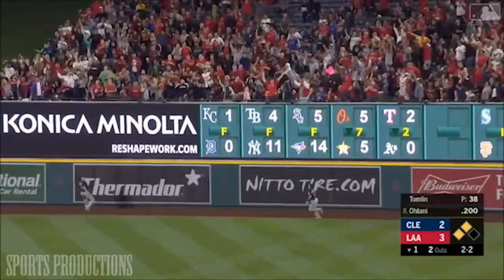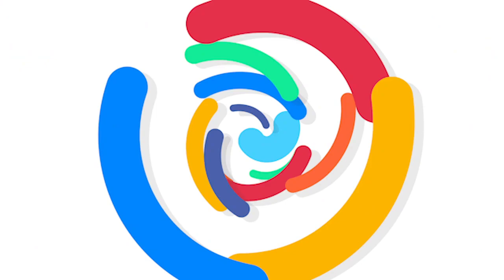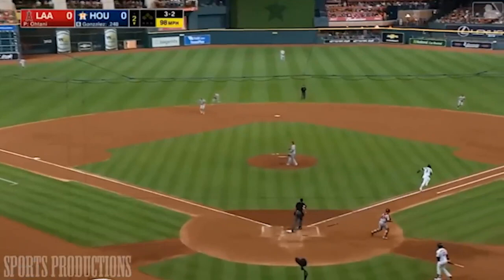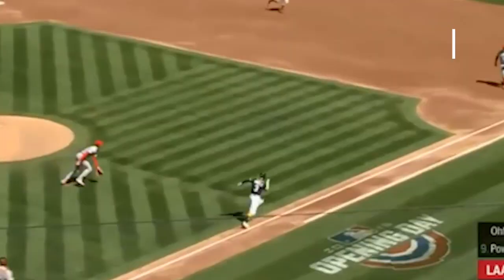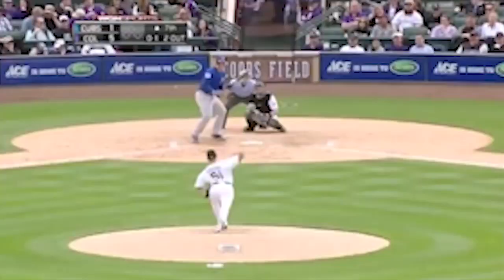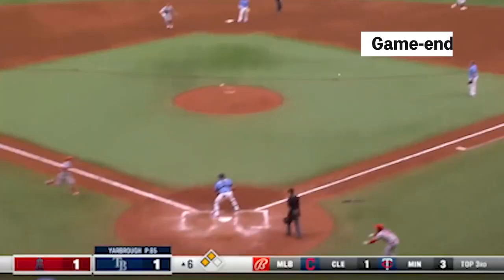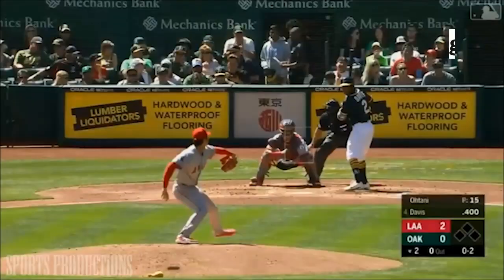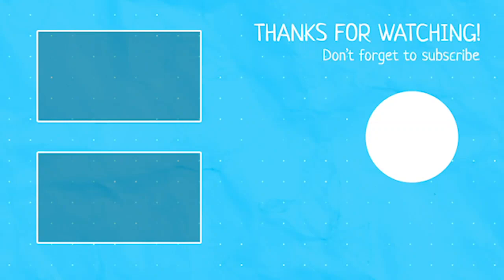Why you should Learn Japanese from Shohei Otani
Thank you! Obrigado! ありがとう! for watching!